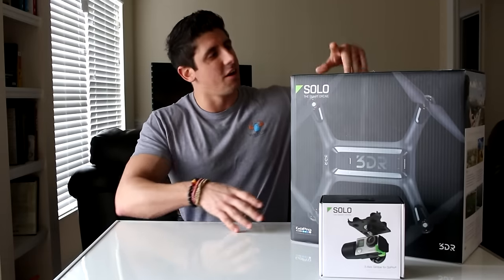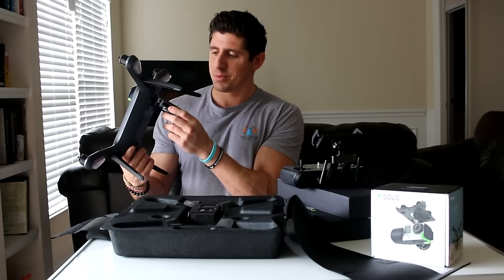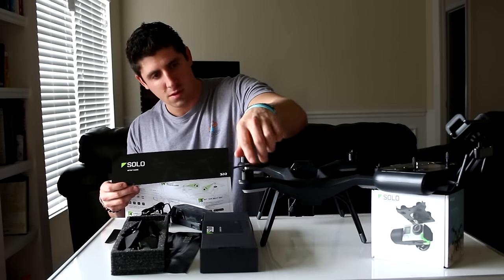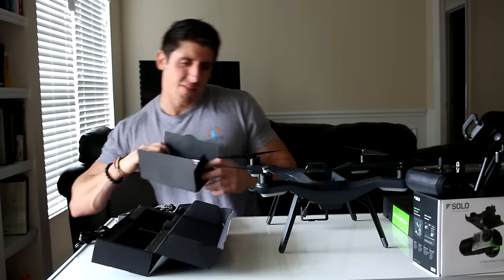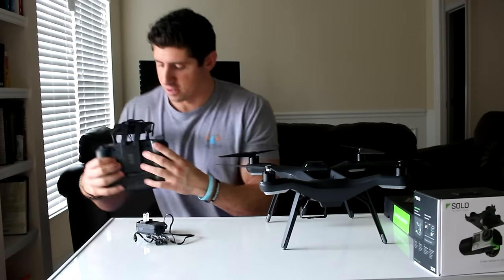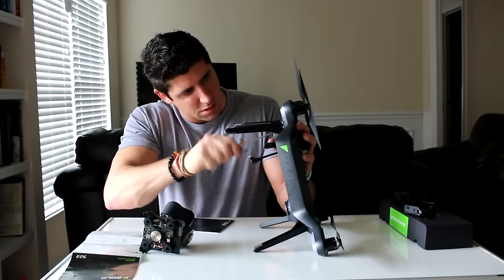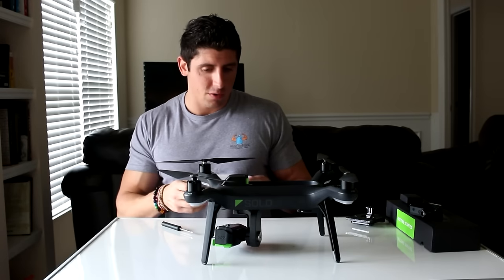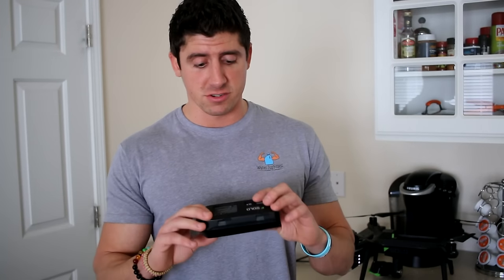3DR Solo Drone Unboxing And First Flight - Something's Not Right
Just got a new 3DR Solo Drone, check out the unboxing video I created. Not your typical unboxing video but hopefully you enjoy.